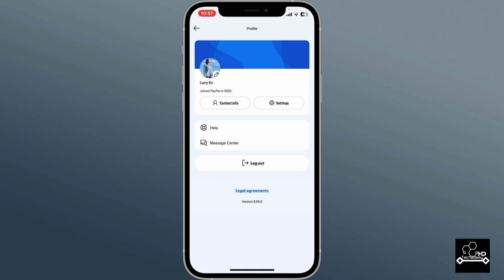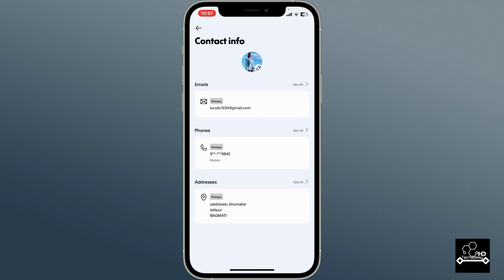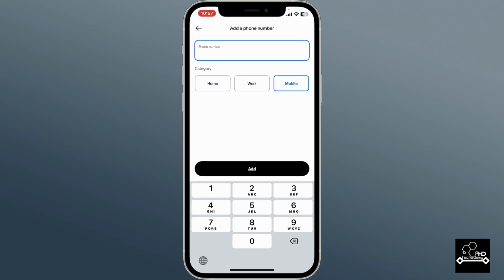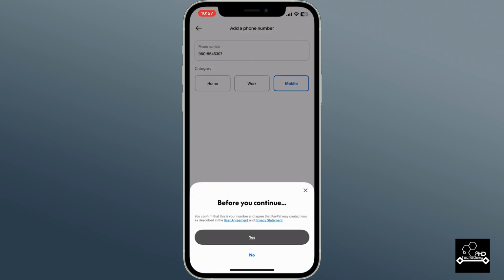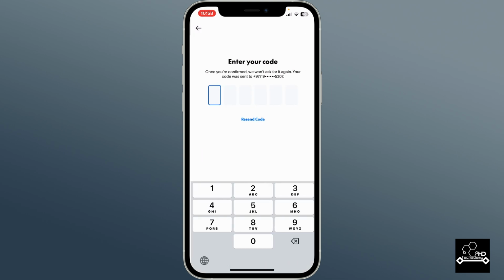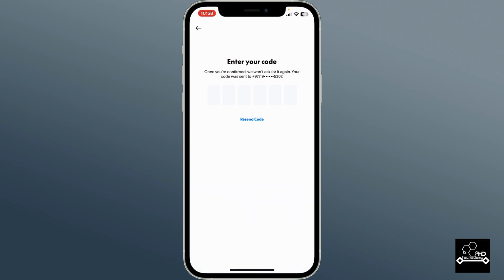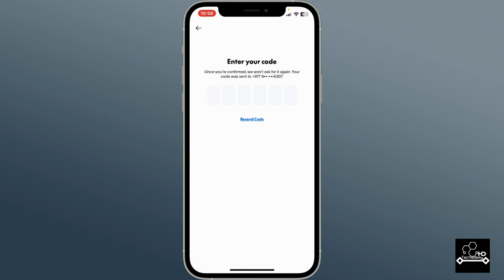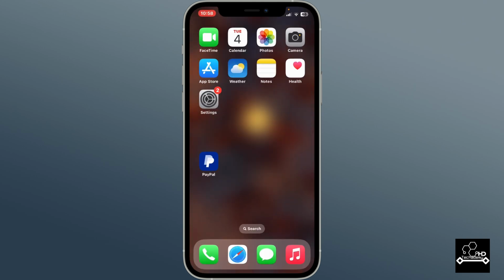How to Update Your Phone Number on PayPal (2025 Guide)?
Learn how to quickly and safely change your phone number on PayPal! Whether you’re switching numbers or updating outdated information, this tutorial has you covered.